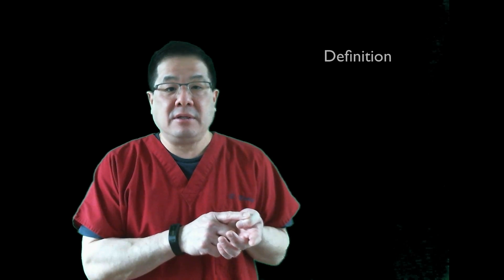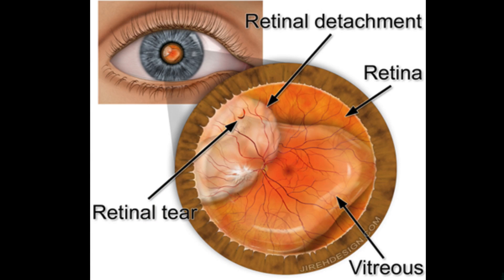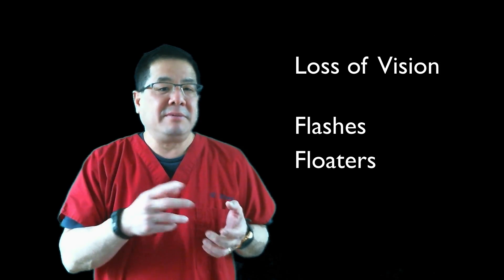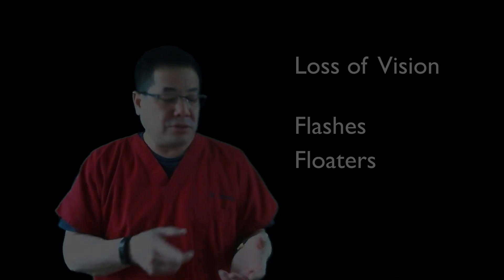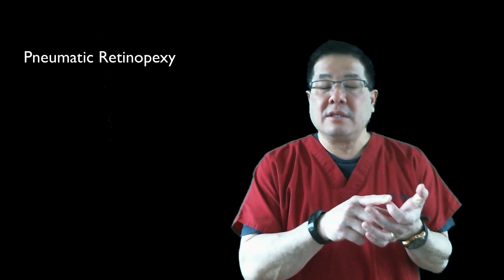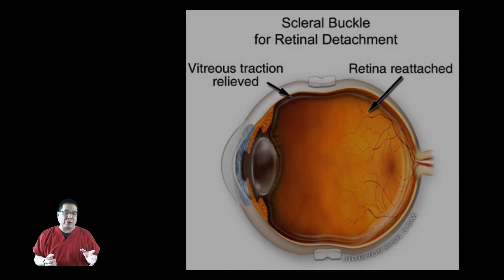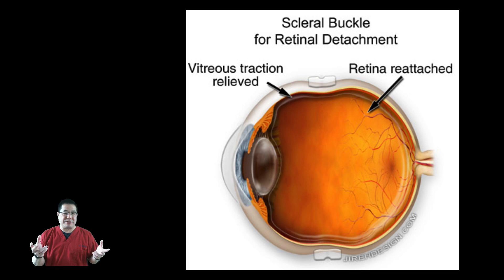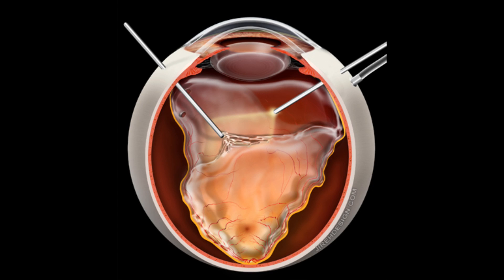Retinal Detachment | Signs, Symptoms and Treatment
Welcome!  I'm Randall Wong, M.D., a retina specialist in Fairfax, Virginia in the United States.

While there are two types of retinal detachments; traction retinal detachment and rhegmatogenous retinal detachment, I am only talking about the more common, rhegmatogenous retinal detachment - those caused by a retinal hole retinal tear.

A retinal detachment is a potentially blinding condition and occurs when fluid gets underneath the retina through a retinal tear.  Just as though you were to peel the wall paper off your walls,  a retinal detachment can separate from the inner wall of your eye.

Symptoms of retinal detachment include loss of peripheral vision (early) and may involve your central vision, new flashes and new floaters.

If you experience any of these symptoms, you should alert your eye doctor immediately and follow his/her instructions.  Suspected retinal detachments should be handled as an emergency.

Your eye doctor should dilate your pupils and examine you for a retinal detachment, retinal hole and/or retinal tear.  The best way to rule out a retinal detachment is by dilating your pupils and directly inspecting your retina.

There are 3 ways to fix a retinal detachment:  pneumatic retinopexy, scleral buckle and vitrectomy.  Your eye doctor will have his or her own reasons for using a particular approach or technique.

There is no substitute for surgery to repair a retinal detachment.

Timing of surgery for repair of a retinal detachment should be based upon the integrity of your central vision.  If the macula is NOT detached, your central vision should be unaffected.  Every attempt should be made to fix a retinal detachment before the central vision is affected.

If your central vision is already affected by the retinal detachment, then, in my opinion, the timing is slightly less crucial.

Randy

Randall Wong, M.D.
Retina Specialist